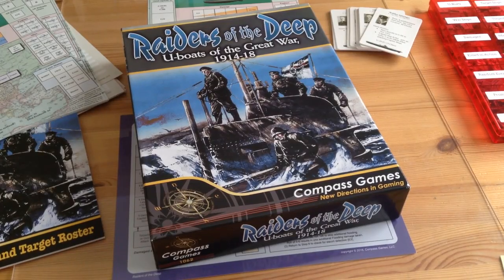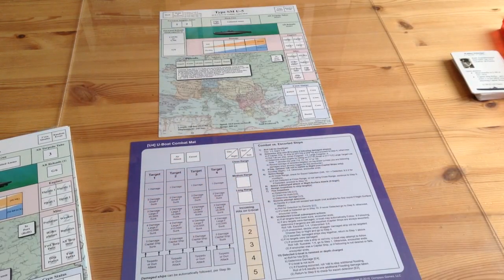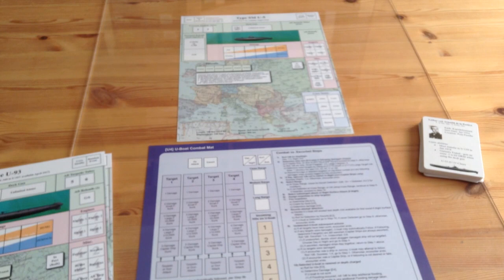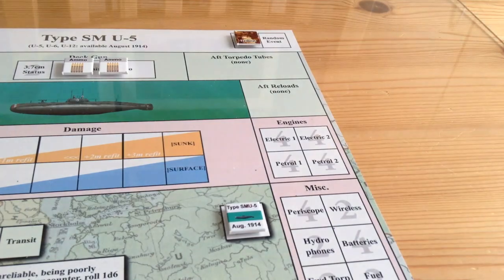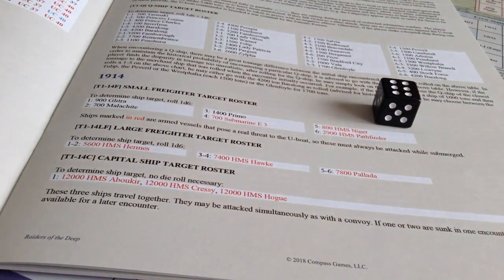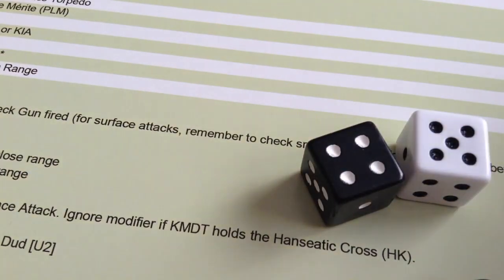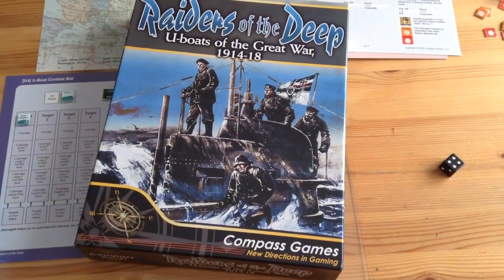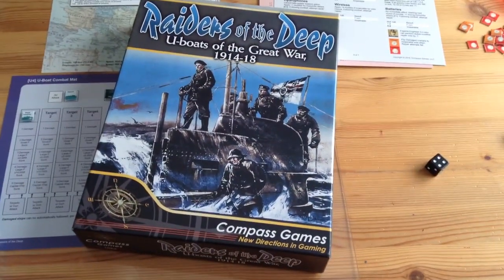Raiders of the Deep - U-boats of the Great War 1914-1918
A quick play through of a small scenario taking the SM-U5 into the Adriatic Sea in 1914.